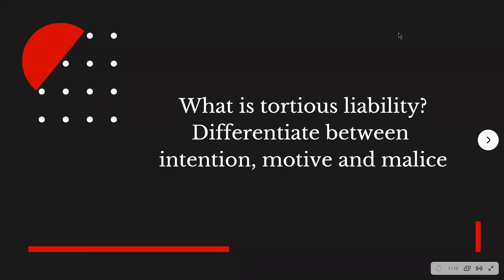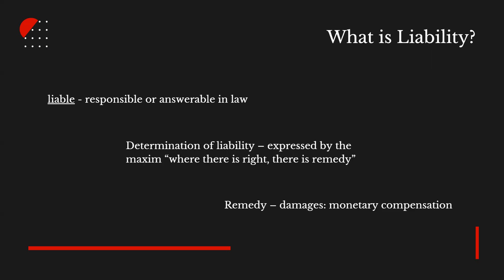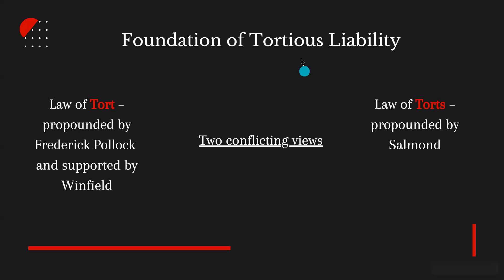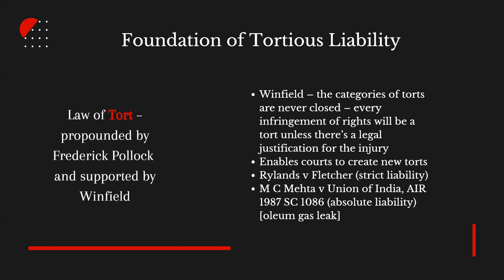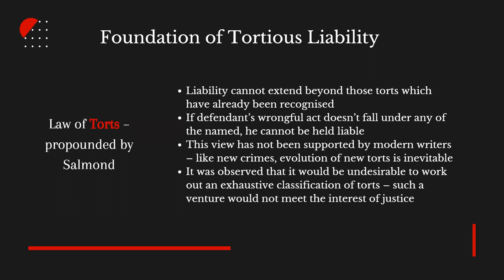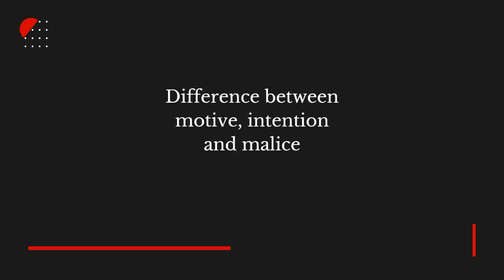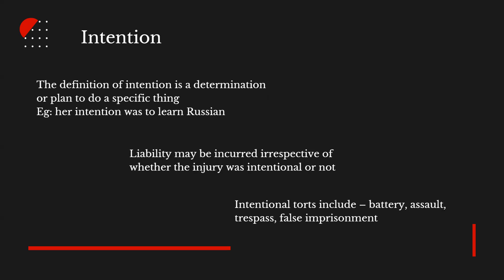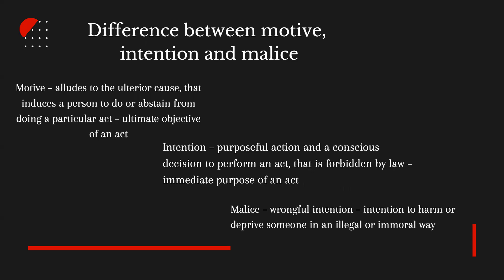Tortious Liability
Video Courtesy: Anjali Vivek, BMS College of Law, Bengaluru

The Amikus Qriae has the copyright of this video. No other organization can borrow it.

1 Facebook:-

2. Instagram:-

Regards
Team The Amikus Qriae